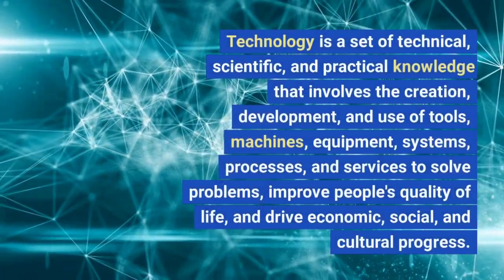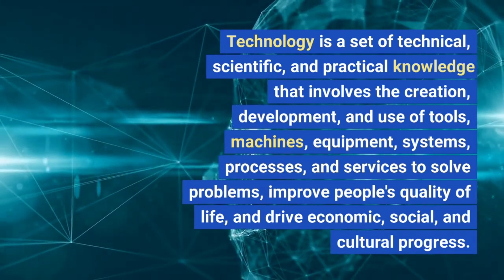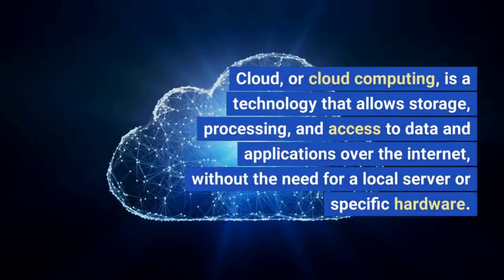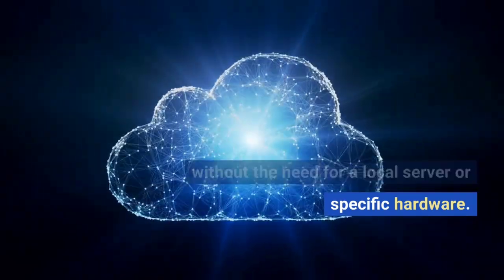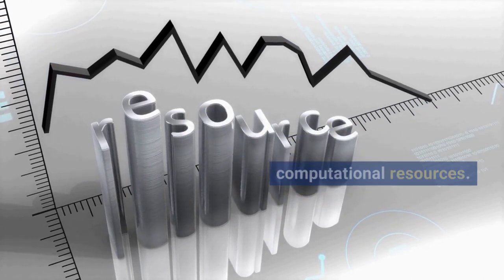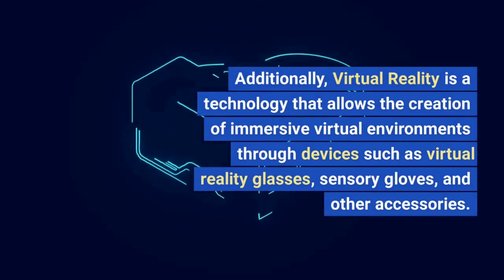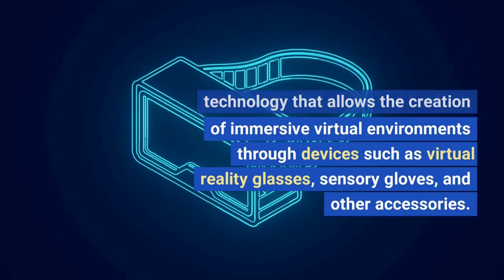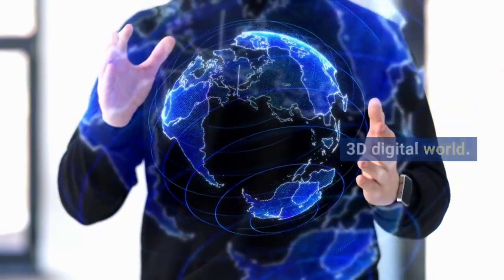technology - frequently asked questions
the biggest doubts in the world of technology answered here!

If you're curious about the latest developments in the tech world, you've probably come across some technical jargon that can be confusing. Don't worry, you're not alone! In this FAQ guide, we answer some of the most frequently asked questions about technology. From the basics of computer hardware and software to the latest trends in AI and machine learning, we've got you covered. Whether you're a tech enthusiast or just looking to expand your knowledge, this guide will help you navigate the complex world of technology with ease.